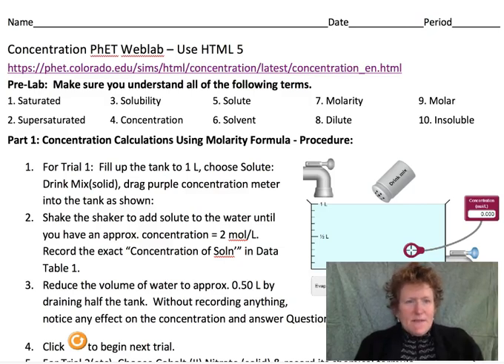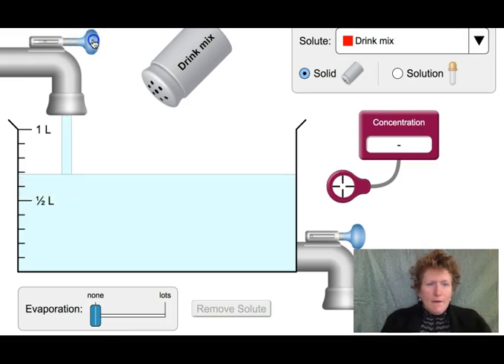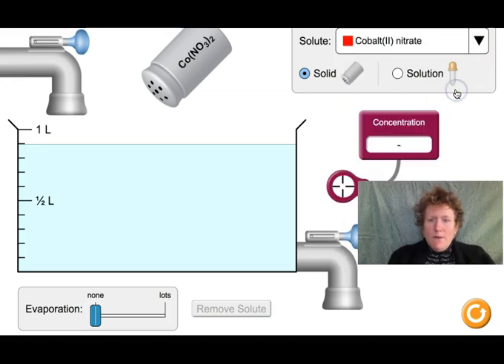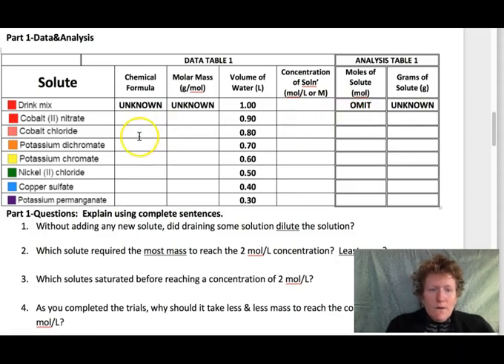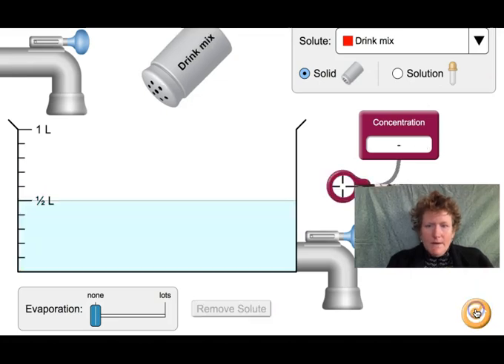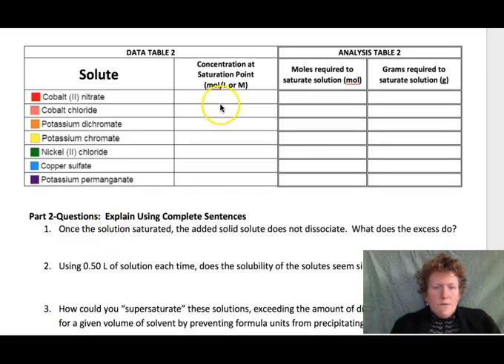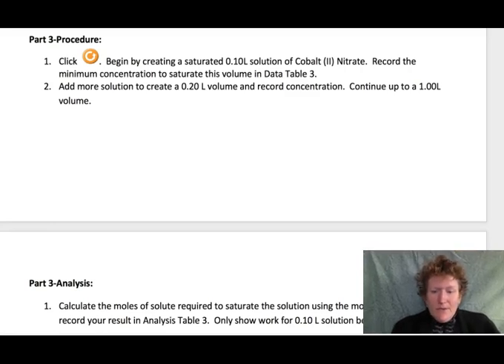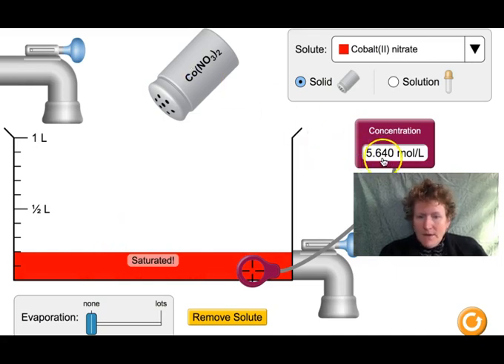HChem304B MNVA Unit2 Lab solubility PhET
Ms. R talks about how to use the PhET simulation to do a lab on concentration in chemistry.